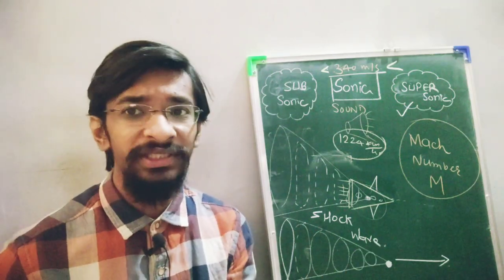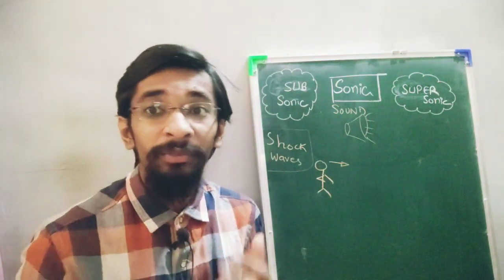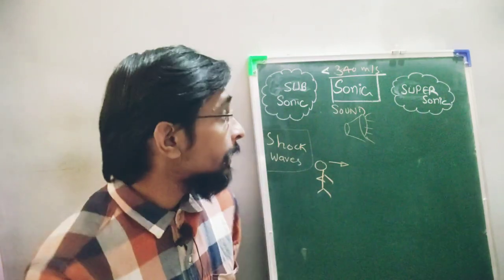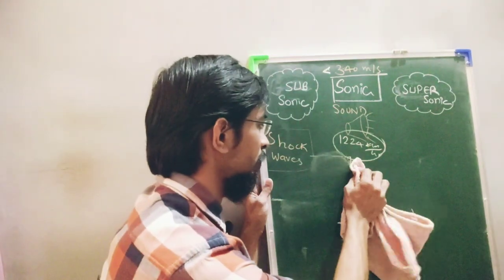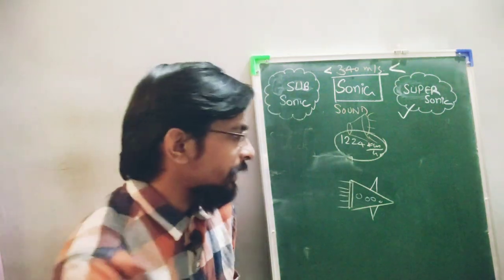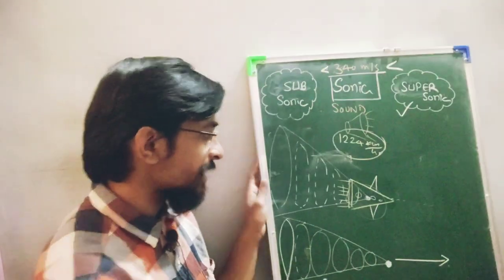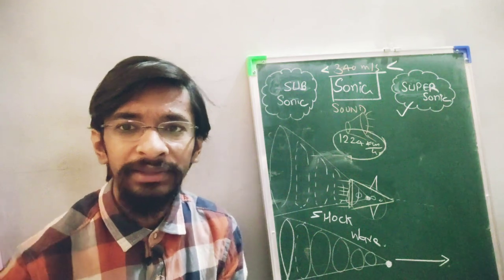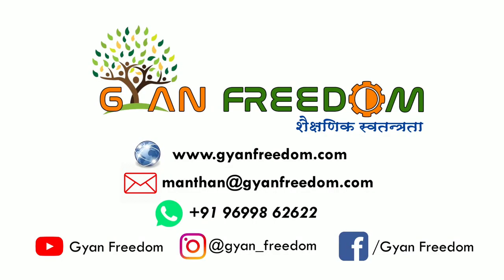shock waves detailed explanation|jee advanced|waves sonic sub super transonic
shock wave (also spelled shockwave), or shock, is a type of propagating disturbance that moves faster than the local speed of sound in the medium. Like an ordinary wave, a shock wave carries energy and can propagate through a medium but is characterized by an abrupt, nearly discontinuous, change in pressure, temperature, and density of the medium.

The Mach number is the velocity of a source divided by the speed of sound,  M = vo/vs . When a sound source moves faster than the speed of sound, a shock wave is produced as the sound waves interfere. A sonic boom is the intense sound that occurs as the shock wave moves along the ground.

This is around more than 2 hrs videos lecture which will help students to revise oscillations chapter.

the oscillations numericals are already posted you can refer those oscillations numericals also.

the oscillations of bob-string system from mean to extreme and again back to mean is known as simple pendulum.

oscillations of spring block system is explained in very first session.

in this session oscillations is explained in one shot altogether in very simple manner

Queries solved:
1) wave motion class 12
2) wave motion class 12 full chapter
3) wave motion class 12 full chapter in hindi
4) wave motion class 12 full chapter in hindi in depth
5) wave motion class 12 full chapter in hindi in detail
6) wave motion class 12 full chapter in hindi in detail from basics
7) wave motion class 12 full chapter in hindi in detail from basics by manthan bhatt
8) wave motion class 12 full chapter in hindi in detail from basics by manthan bhatt sir
9) wave motion class 12 full chapter in hindi in detail from basics by manthan bhatt sir Physics
10) wave motion class 12 full chapter in hindi in detail from basic Physics
11) wave motion
12) wave motion full chapter
13) wave motion full chapter in hindi
14) wave motion full chapter in hindi in depth
15) wave motion full chapter in hindi in detail
16) wave motion full chapter in hindi in detail from basics
17) wave motion full chapter in hindi in detail from basics by manthan bhatt
18) wave motion full chapter in hindi in detail from basics by manthan bhatt sir
19) wave motion full chapter in hindi in detail from basics by manthan bhatt sir Physics
20) wave motion full chapter in hindi in detail from basic Physics